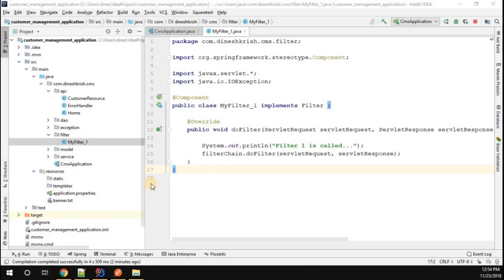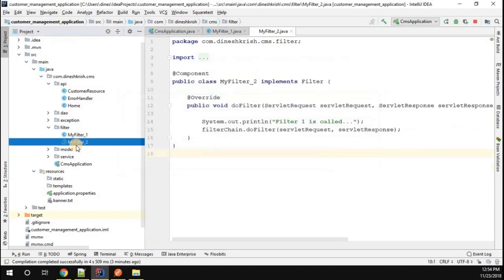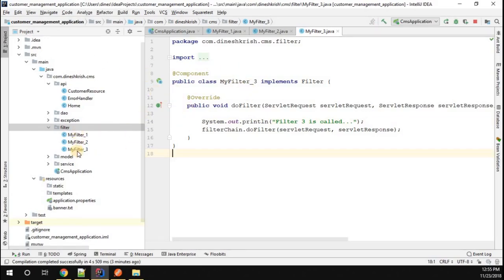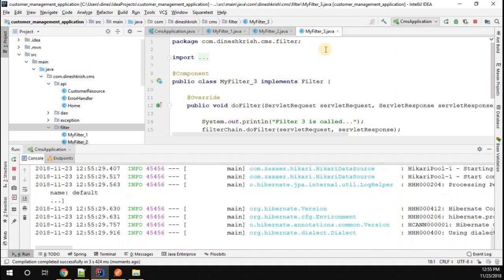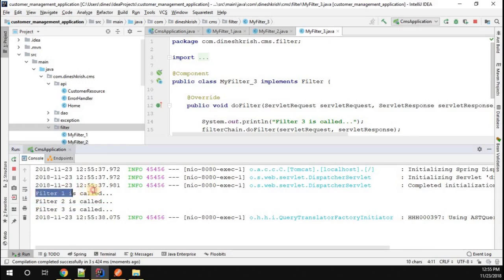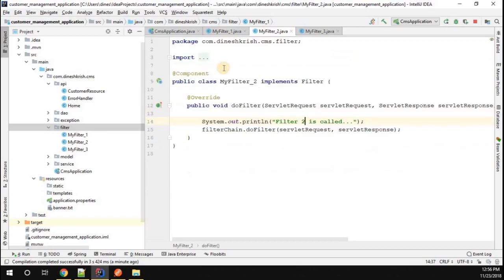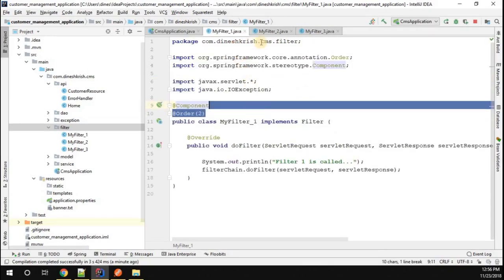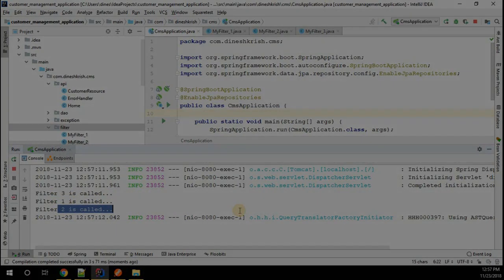#23 Spring Boot Tutorial - Handling Multiple Filters in Spring Boot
Spring Boot Tutorial - Hello everyone, In this video, you will learn how to handle multiple filters in Spring boot application.